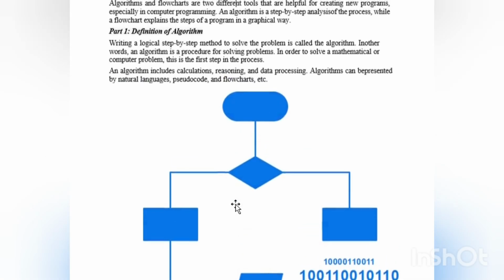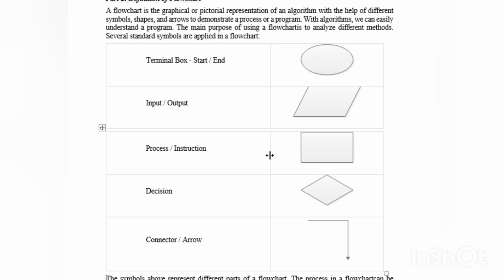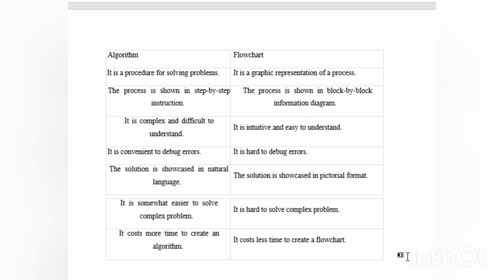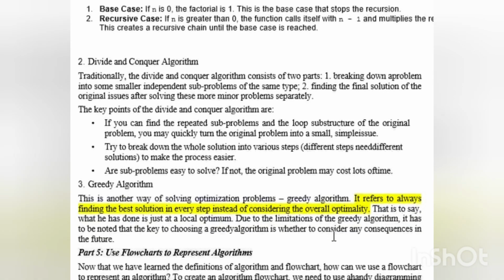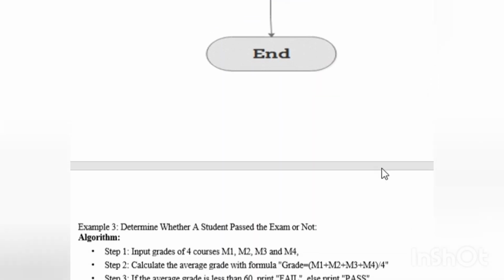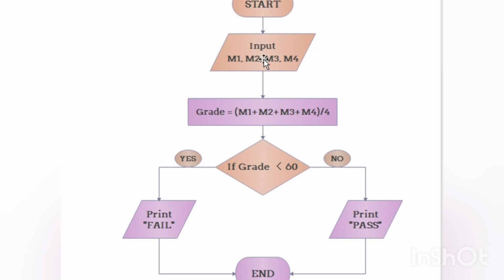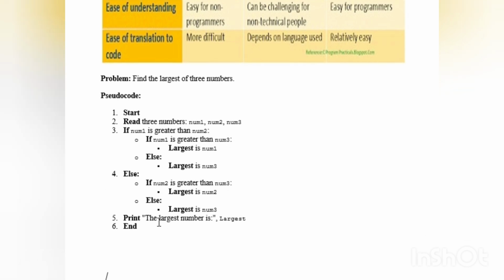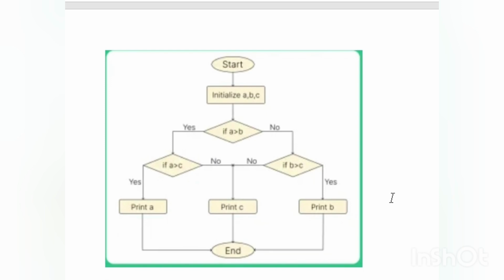Problem Analysis: Problem solving techniques, algorithms, pseudocode and flowchart representation.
Problem Analysis for Problem Solving Techniques, Algorithms, Pseudocode, and Flowcharts
In problem-solving, breaking down the problem into smaller steps is essential for finding the right solution. Here’s a quick overview of the main techniques:
1. **Problem Solving Techniques**:
   - **Top-Down**: Breaks the problem into smaller parts and solves them individually.
   - **Divide and Conquer**: Recursively divides the problem into smaller sub-problems.
   - **Greedy Algorithm**: Makes local optimal choices hoping to reach a global optimum.
   - **Dynamic Programming**: Solves sub-problems once and stores results to avoid repetition.
   - **Backtracking**: Tries all possible solutions, backtracking if a dead-end is reached.

2. **Algorithms**:
   An algorithm is a step-by-step procedure for solving a problem. It must have a clear input, output, and a finite set of steps.

   **Example**:
   - Input two numbers, add them, and output the result.

3. **Pseudocode**:
   Pseudocode is a simple, human-readable outline of the algorithm. It helps focus on logic, without worrying about programming language syntax.

   **Example**:
   START
       INPUT A, B
       C = A + B
       PRINT C
   END

4. **Flowcharts**:
   Flowcharts visually represent the steps of an algorithm using symbols like rectangles for processes and diamonds for decisions.

   **Example**:
   A flowchart showing the steps for adding two numbers: Start → Input → Add → Output → End.

In summary, these tools—**problem-solving techniques, algorithms, pseudocode, and flowcharts**—help clarify, structure, and implement solutions efficiently!